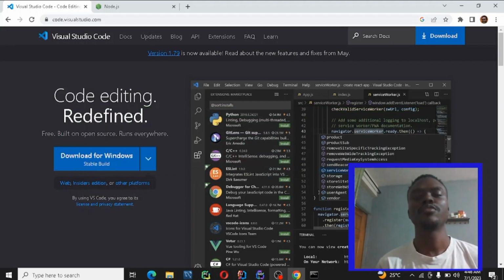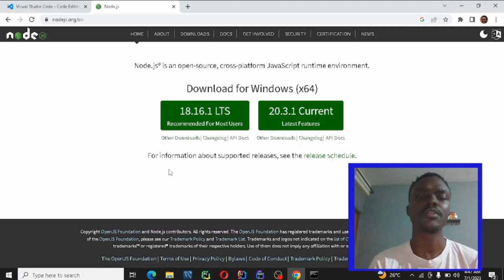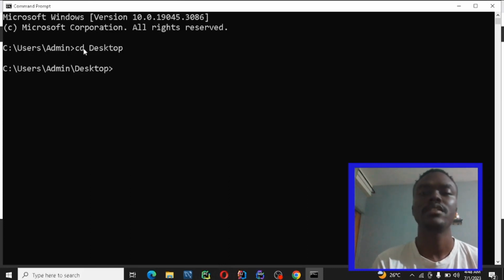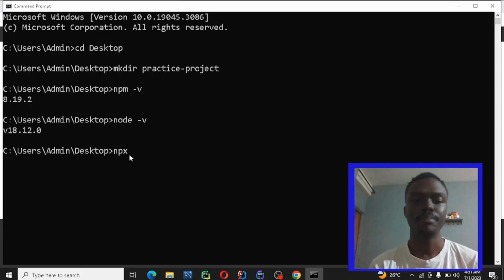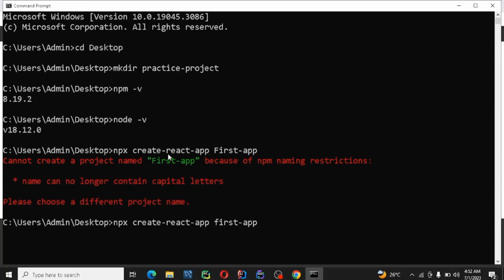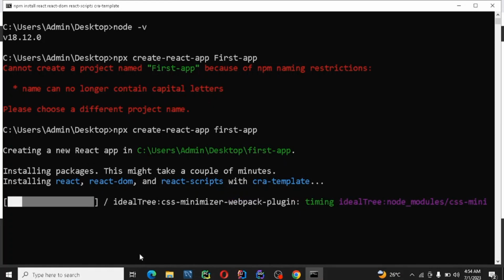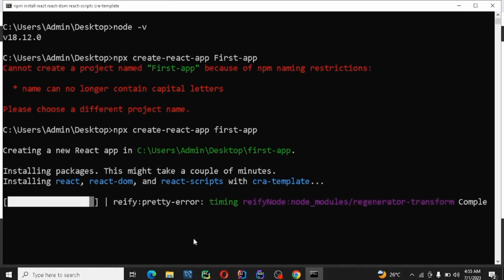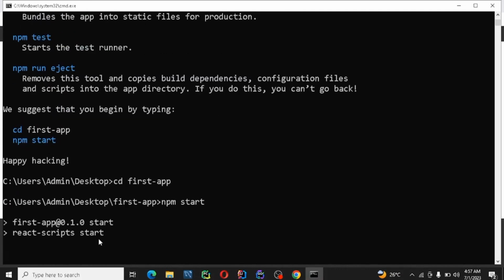How to install React to your Local machine